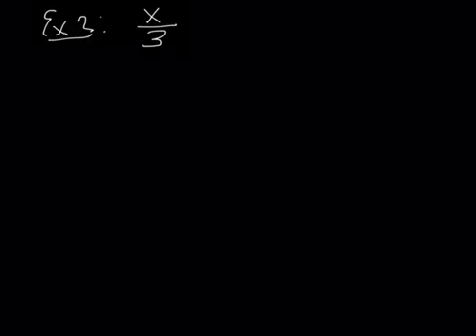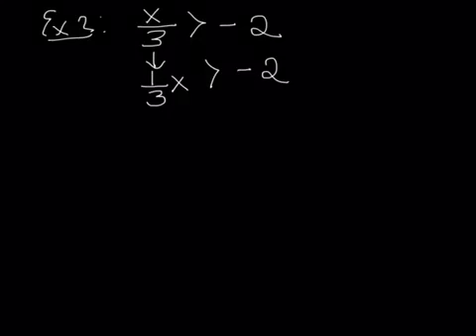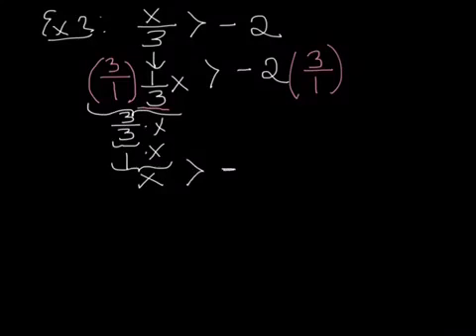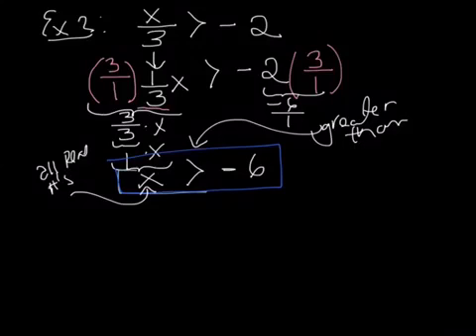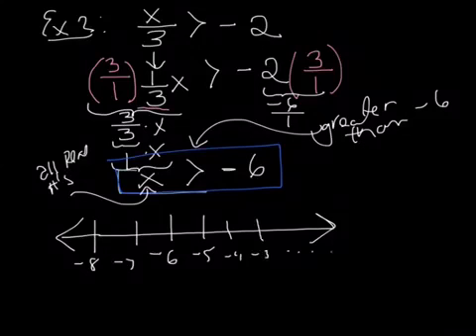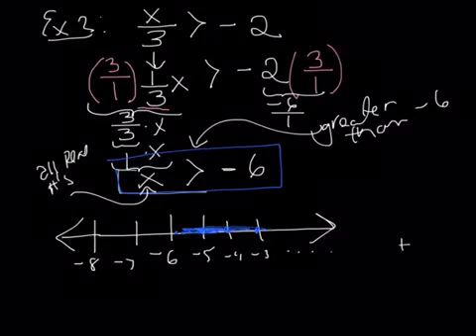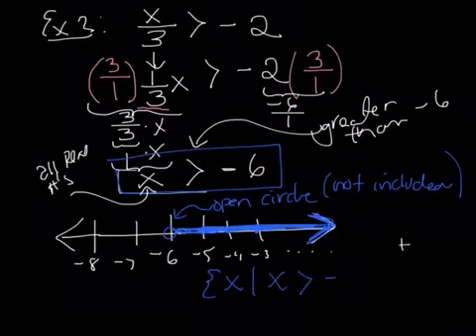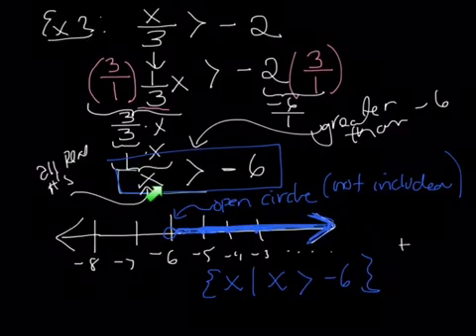Example 2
6.4